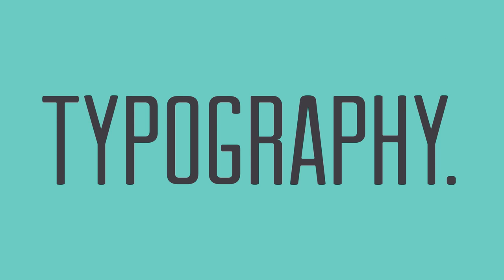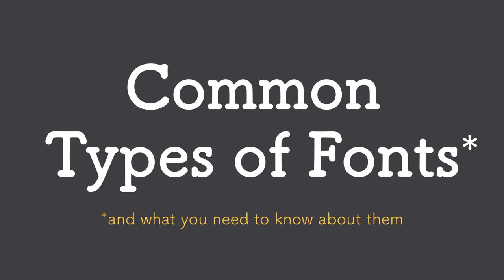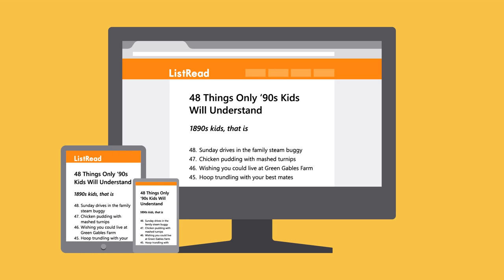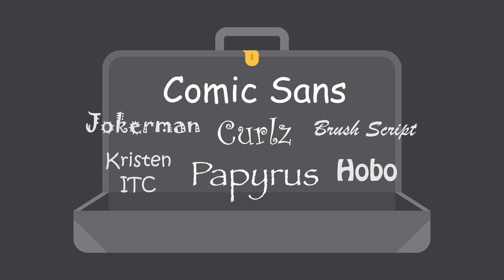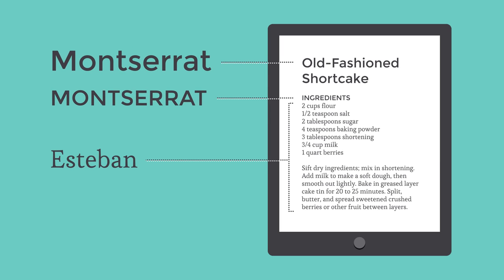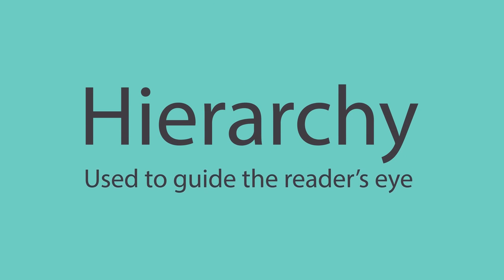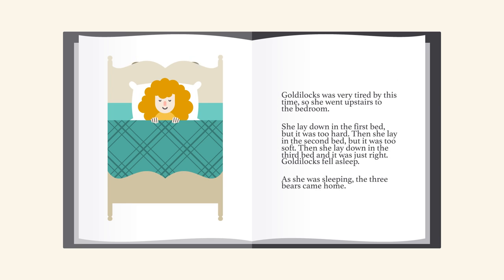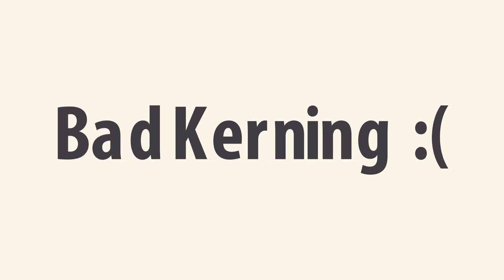TYPOGRAPHY - Beginning Graphic Design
Design is about progress. It is the conceptualization and creation of new things: ideas, interactions, information, objects, typefaces, books, posters, products, places, signs, systems, services, furniture, websites, and more.

Designers imagine and make. They also research and think. Skilled in one or more specialties of the discipline, designers use their abilities in collaboration with others. Designers want to make ideas real and to make a difference.

A career in design is more than a job. It is a way of seeing; a way of interacting with the world. It is a way of life.